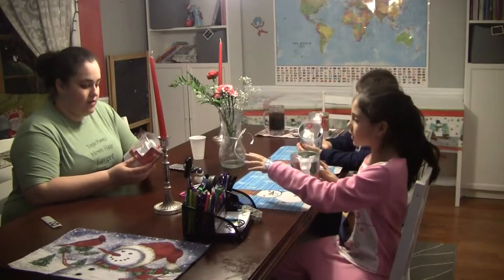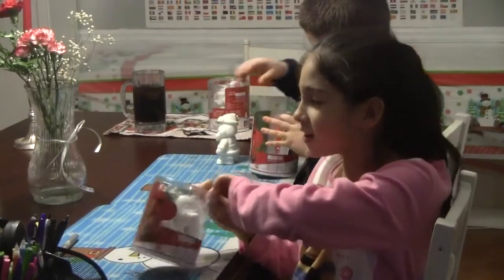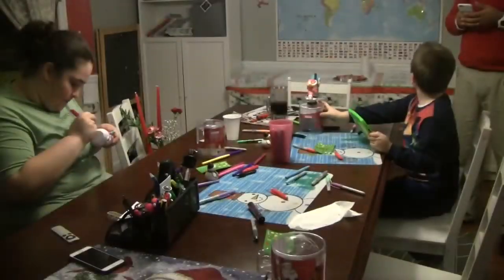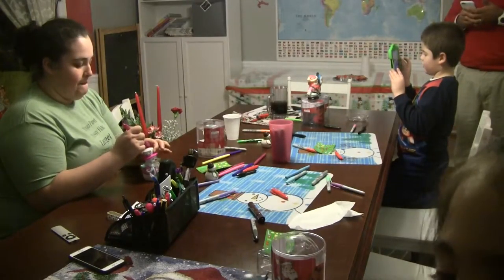Family Christmas Craft Night! 12/21/15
Join us as we craft together! So much fun and tons of quality time!

:::::::::::::::::::::::::::::::::::::Get To Know Me:::::::::::::::::::::::::::::::::::::
 I am Delis, I am happily married to my wonderful husband , Kelvin and a Stay At Home Mom of 2 kiddos, Keillisse (7) and Kelvin Jr.(6). We live just South of Atlanta, Georgia. I love all things, homemaking, organization, crafting, and motherhood related.  Thanks for joining us on our journey through this thing called life!